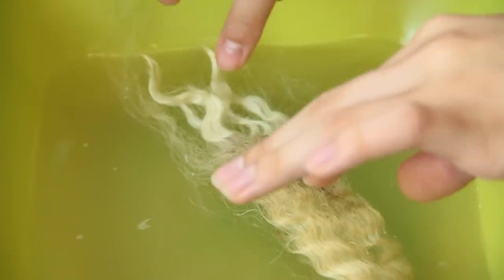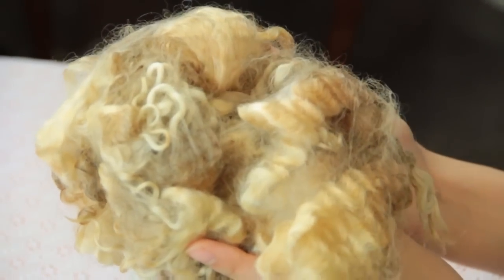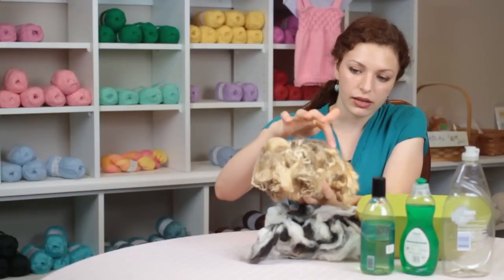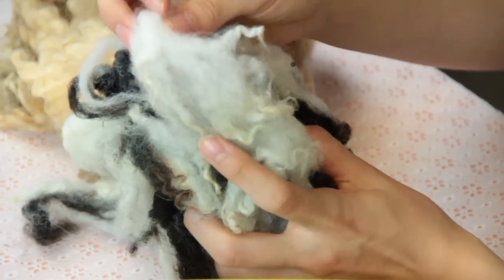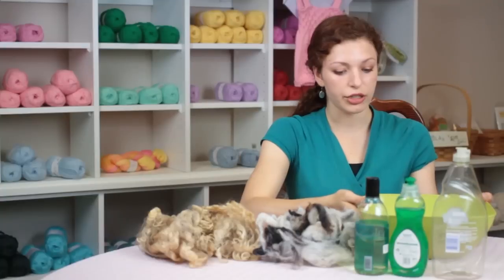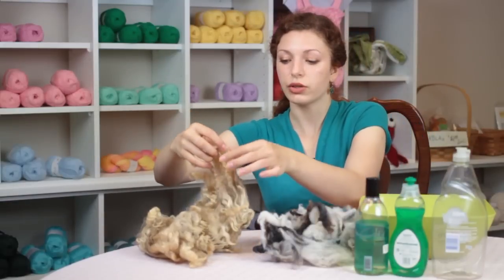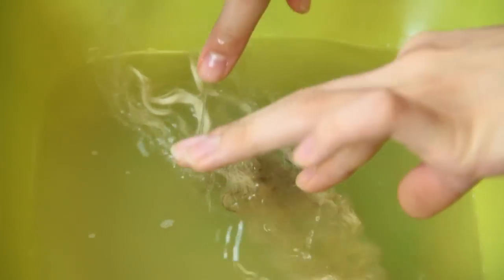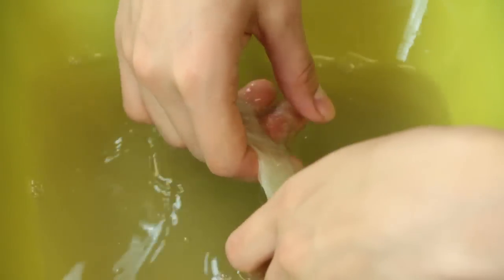Wool Wash & Lanolin : Fiber Arts 101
Wool wash is a gentle detergent that allows you to wash wool fibers without damaging them. Find out about wool wash and lanolin with help from an experienced sewing professional in this free video clip.

Series Description: Knowing how to work with wool is a great skill to have, as you can use the material to create a large number of great types of clothing right at home. Find out more about sewing and wool working with help from an experienced sewing professional in this free video series.